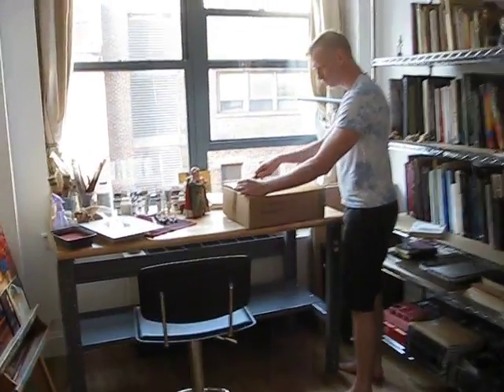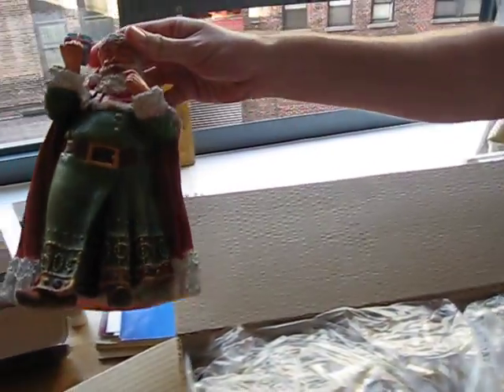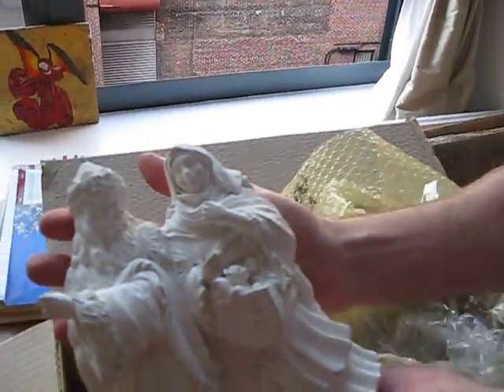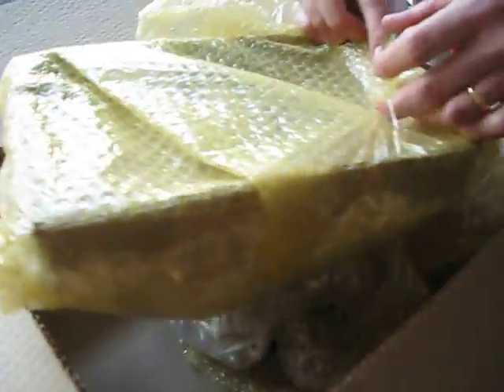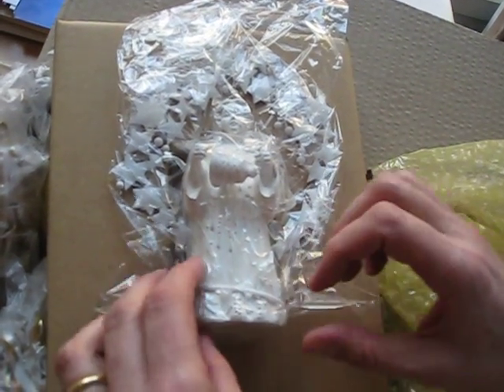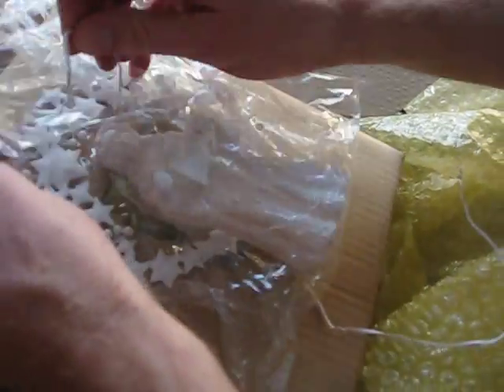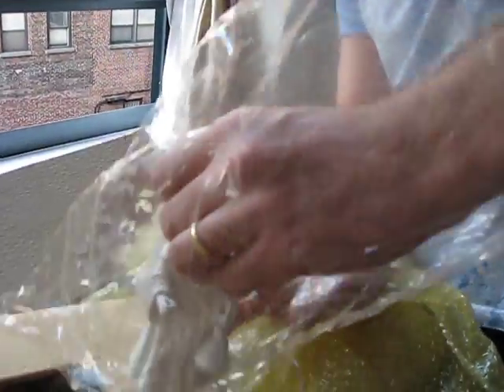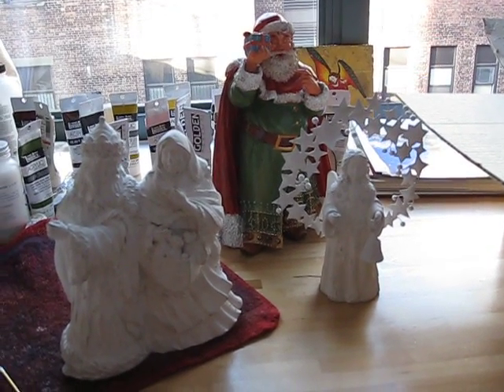KurtWalters1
Kurt opens a package from the Philippines containing two sculptures of his Christmas ornaments, one for Germany, the Kristkind; and another for Russia, Father Frost with Babushka. These are representations of his paintings in 3D. He will be painting them and shipping them back to The Philippines for production. This is part one of two.